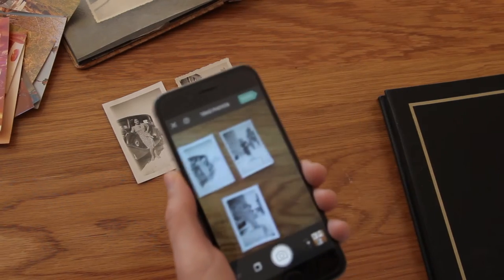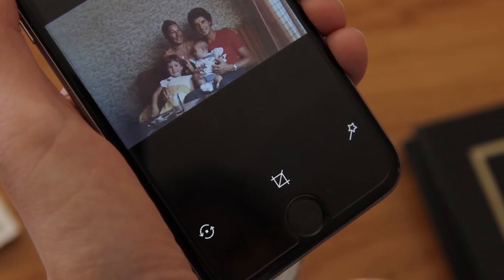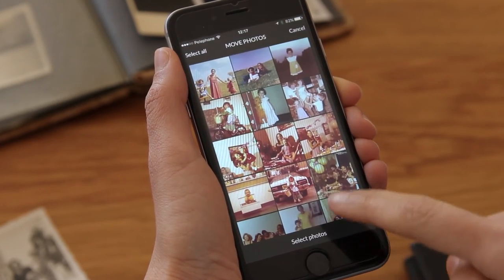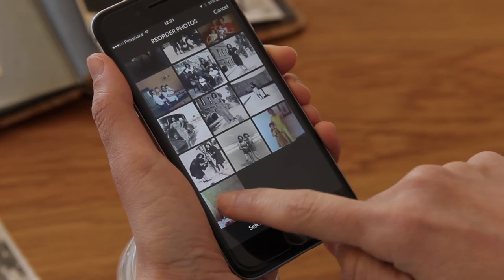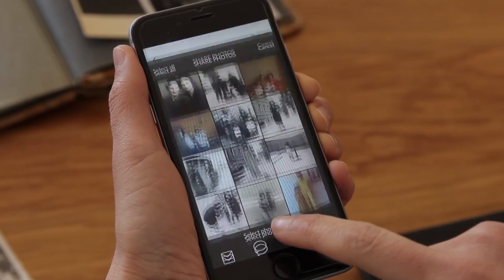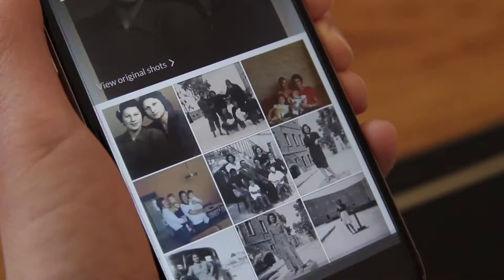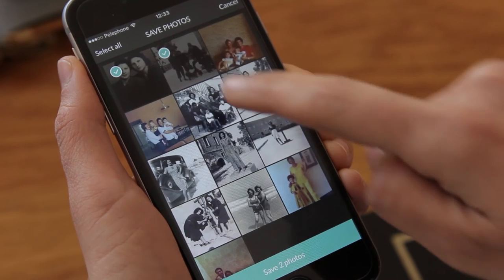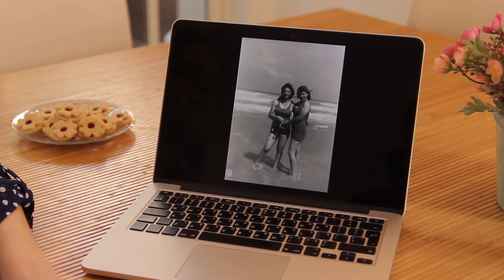Photomyne tutorial #2 - Editing and sharing